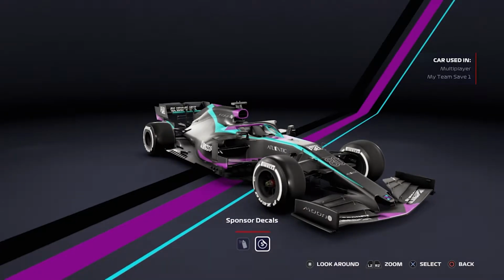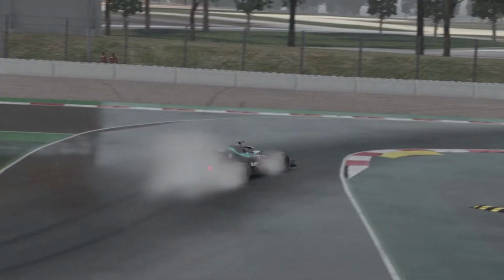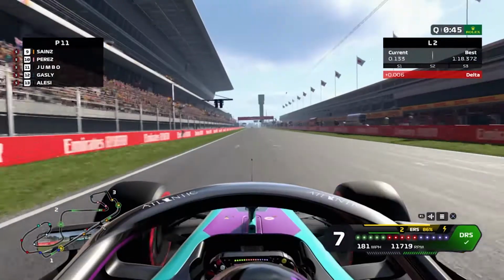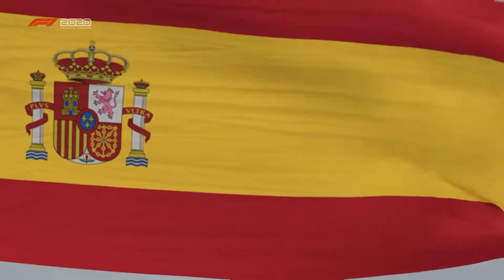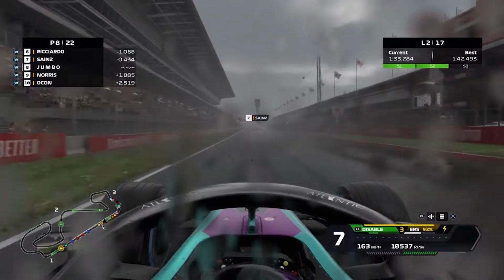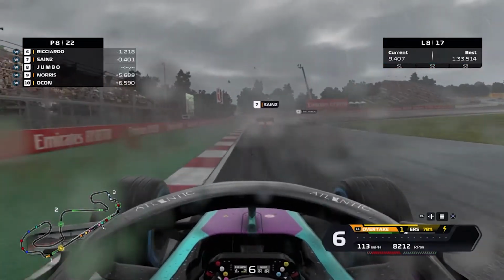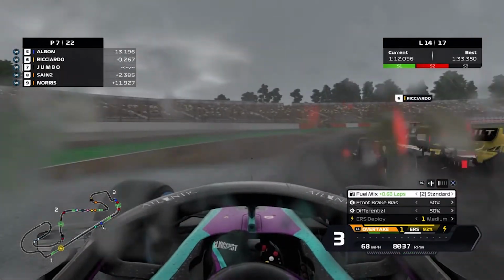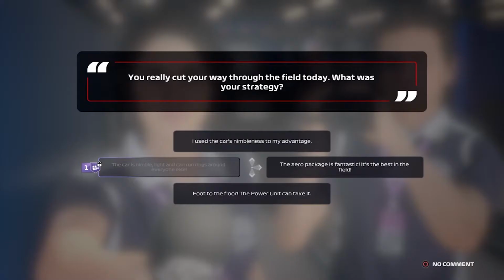F1 2020 MY TEAM CAREER EP.6: A VERY WET Spanish GP!! With the BIGGEST BOY (Dive Bomb) at TURN 1!!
The Sixth Episode In This Series,Where We are Hoping To Take A Back Marker Team To The F1 Constructors World Title (Hopefully Driver Too).

Game Setting:
Controller/Pad 🎮
AI: 90%
Traction Control: Off
ABS: OFF
Transmission: Manual

Time Stamps:
Introduction: 00:00
Qualifying: 03:53
Race: 09:00

     My Gaming Accounts:
     ҉   PSN – J__U__M__B__O
     ҉   XBOX – J U M B O9865

     Music
     ҉   Intro – Sunrise Drive – South London HiFi
     ҉   Outro – Easy Sunday – Bad Snacks